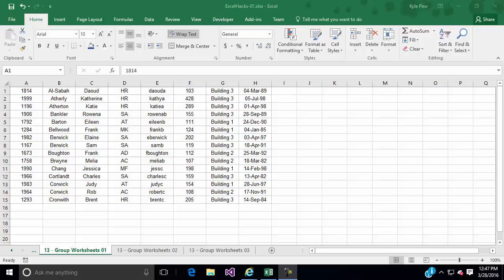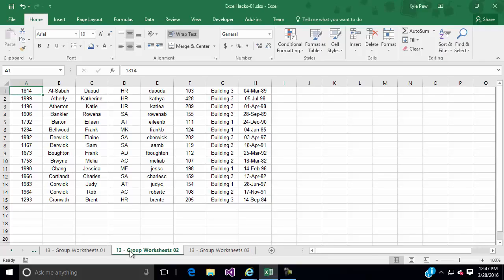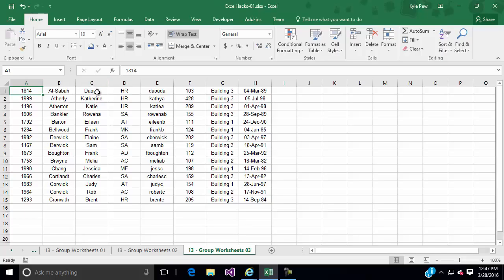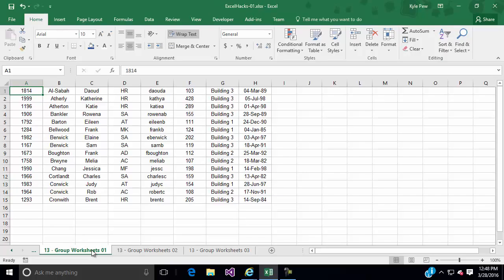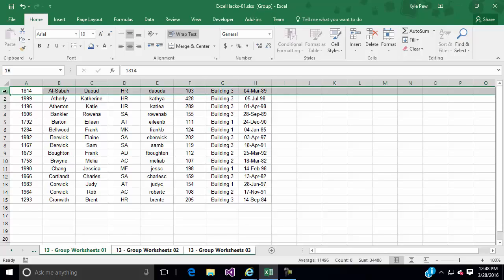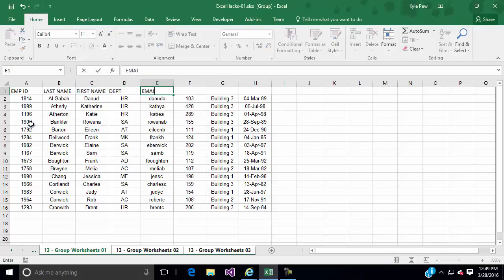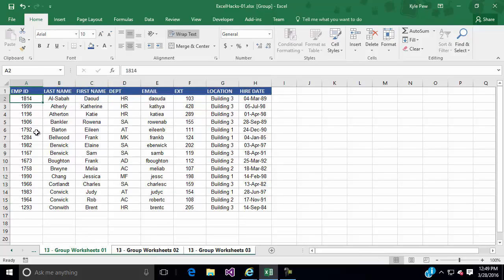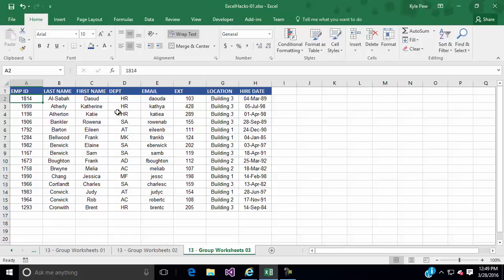Microsoft Excel Hack #13 - Grouping Excel Worksheets